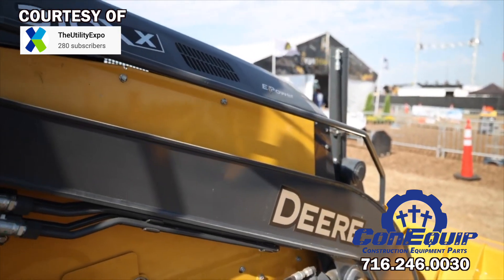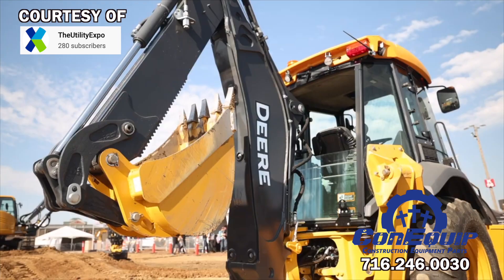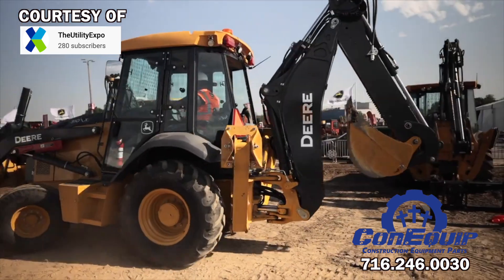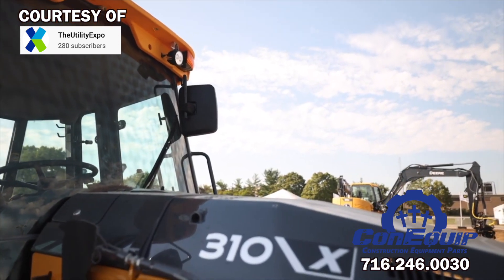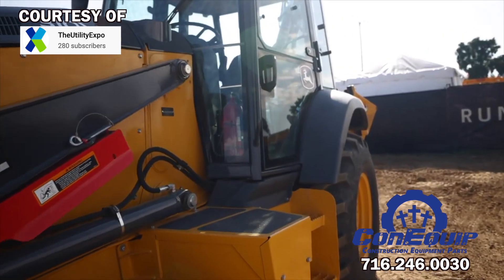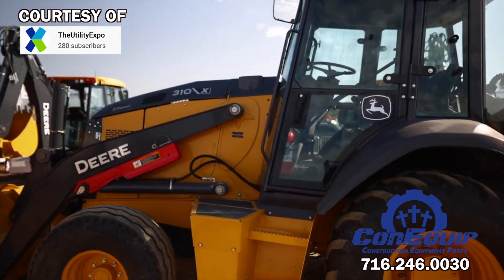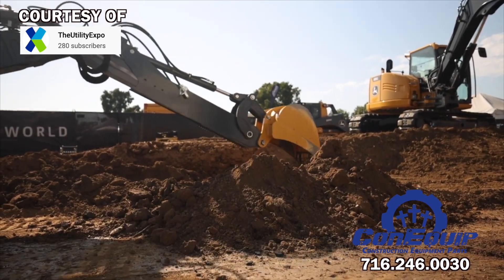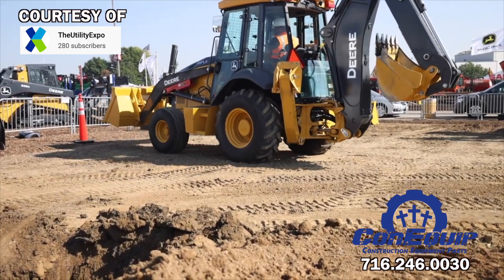A Look at the Electric Deere 310X Backhoe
John Deere is getting into the electric arena, introducing the 310X backhoe. Deere says the 310X operates like the 310L.

The 310L has 100 horsepower with an operating weight just over 14,500 pounds. Deere says the 310X prototype has comparable performance but is much quieter than the 310L diesel machine.  Makers say the attachments between the two machines are interchangeable.

According to Deere, the electric design is intended to provide lower daily operating costs, less operating noise, enhanced machine reliability, and zero tailpipe emissions.

National Grid has added the 310X to their fleets. It’s one of only two energy companies to move towards electric machines so far.

“We are excited to work with John Deere to take an important step in electrifying our company vehicles, which could be revolutionary for our industry. Decarbonizing transportation remains a challenge in the journey to net zero and we’re hopeful that bringing on more electrified heavy-duty vehicles and equipment will help us make significant progress,” said Badar Khan, President, National Grid.

ConEquip Parts carries Deere parts from new OEM to aftermarket. If you need Deere parts, give ConEquip a call.